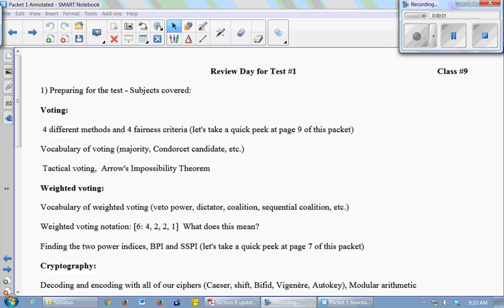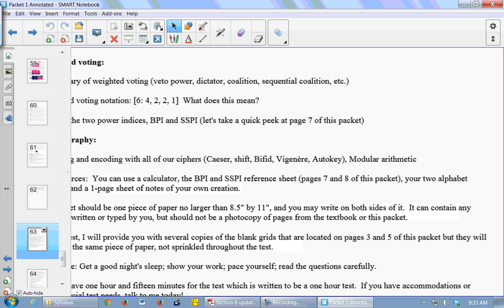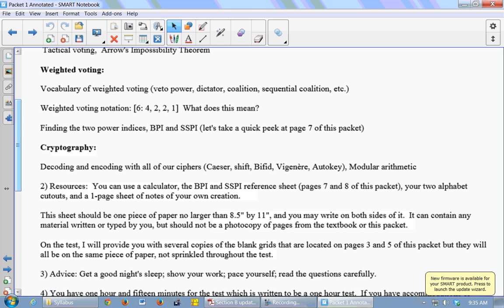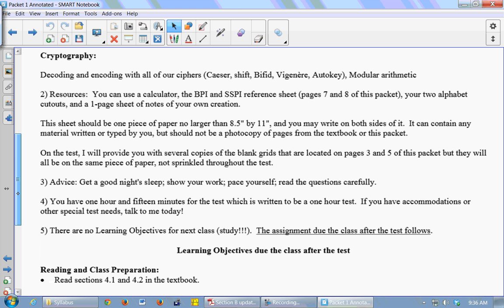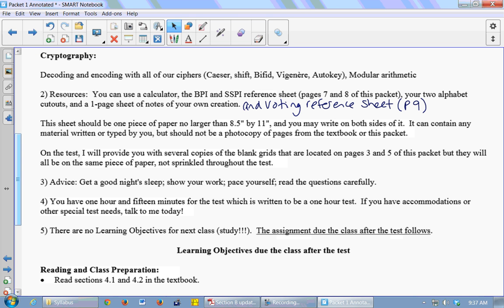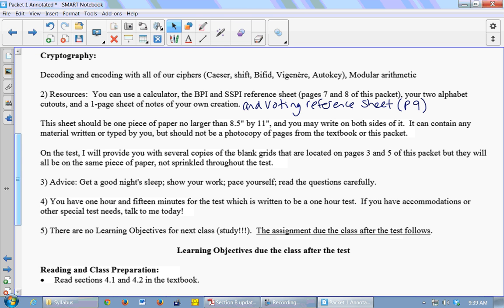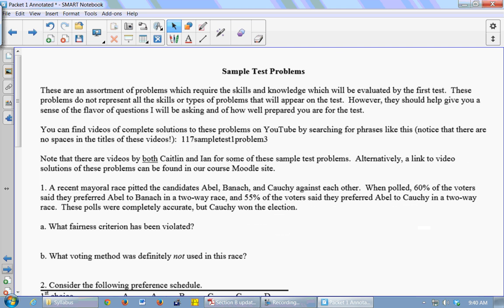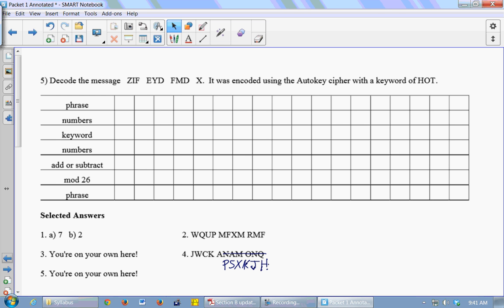MAT 117 class 9 spring 2014